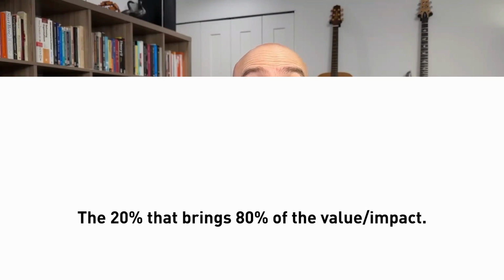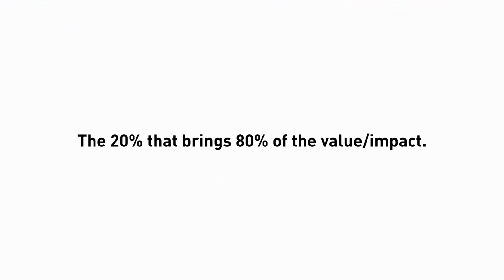Declutter Your Leadership at Scale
I introduce my favorite decluttering tool, the Three Buckets, so you can declutter various aspects of your life, from your role as a leader to personal relationships and projects. This process involves categorizing items into three buckets: essential, non-essential, and junk. We'll explore practical advice on how to identify and prioritize what truly matters, reducing mental clutter and focusing on what brings the most value, meaning, and joy. Perfect for anyone seeking a minimalist approach to leadership and organizational change.

00:00 Introduction to Decluttering
00:20 Understanding the Decluttering Process
01:46 Introducing the Three Buckets
02:43 Deep Dive into the Essential Bucket
08:12 Exploring the Non-Essential Bucket
09:39 The Not Important (Junk) Bucket
14:08 Final Thoughts and Conclusion